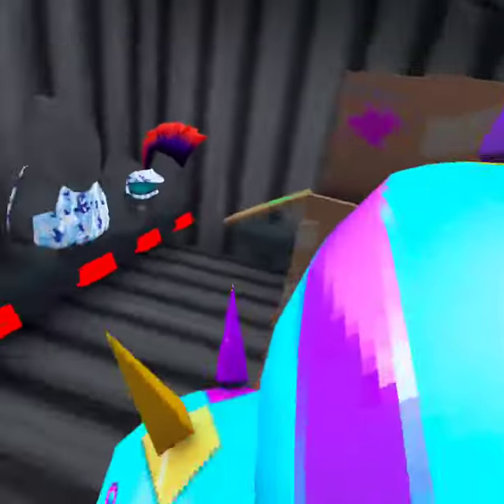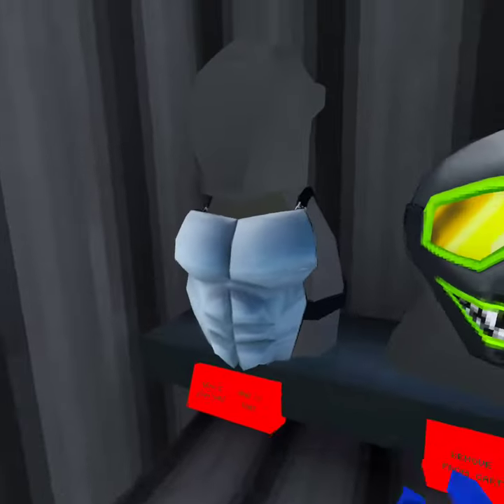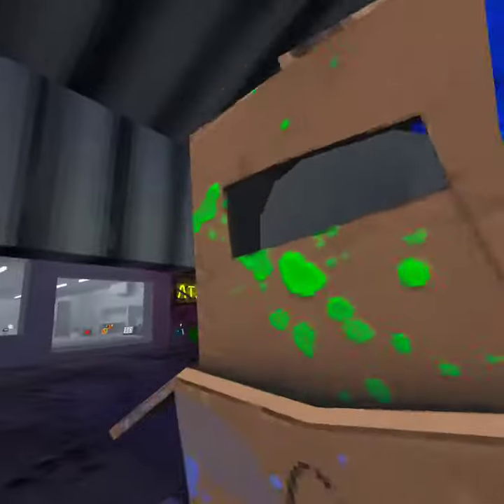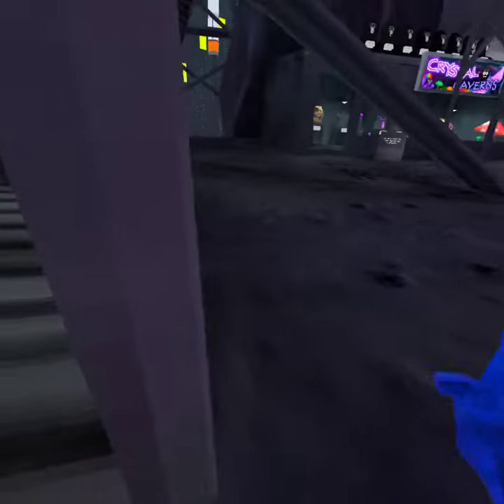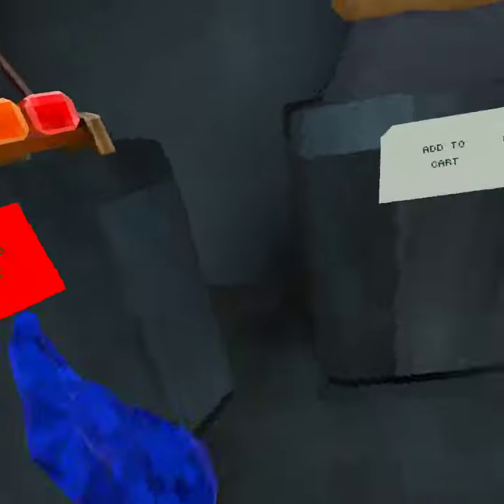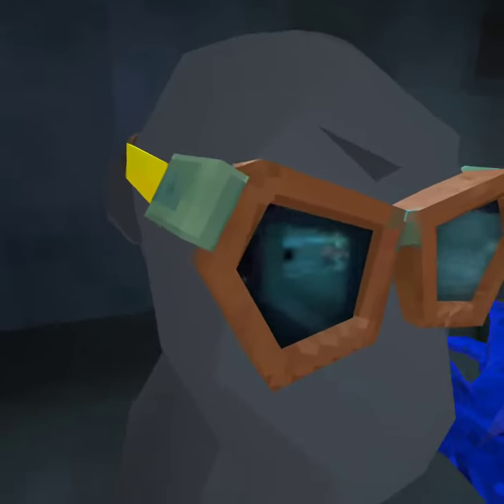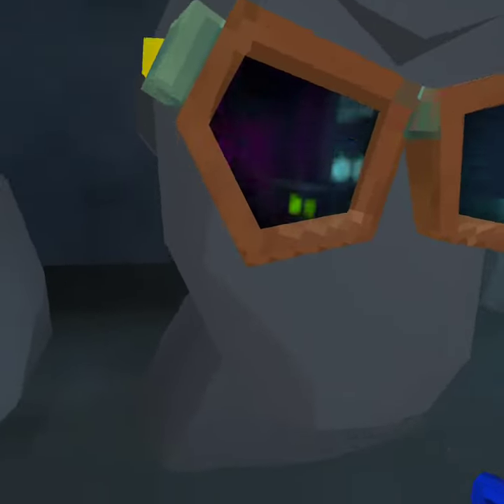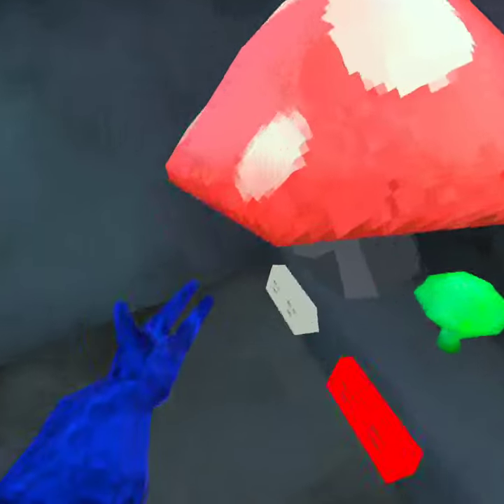checking out the new costume in gt